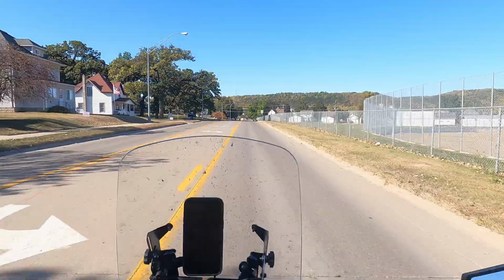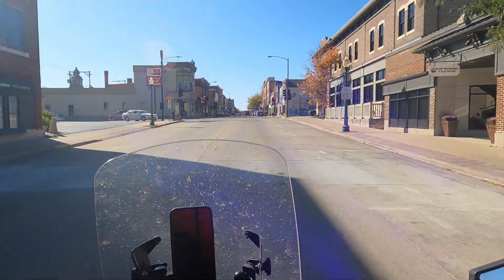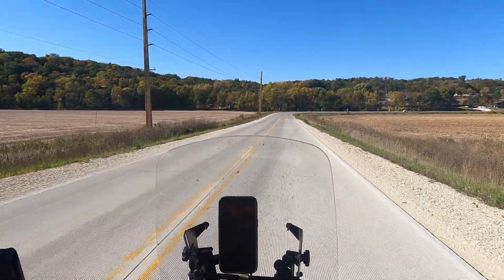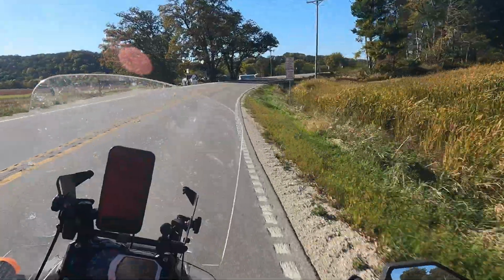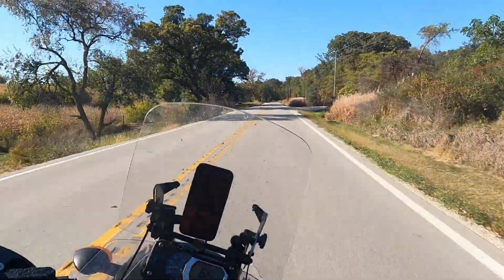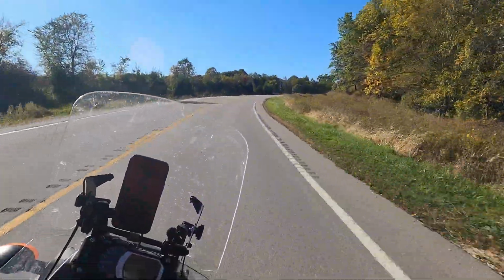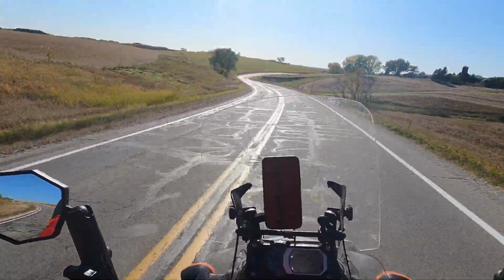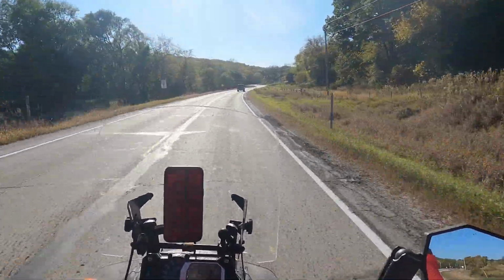Shake down run after maintenance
Come along for a short shake down ride after routine maintenance